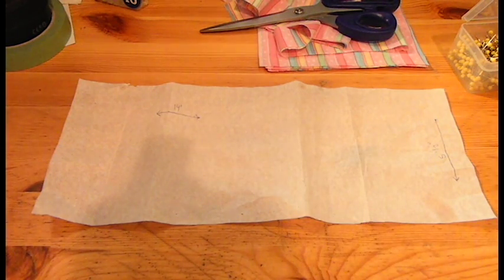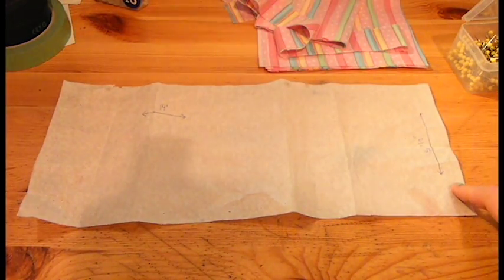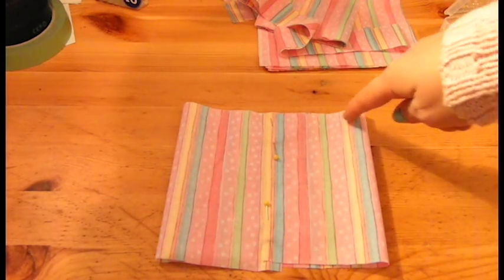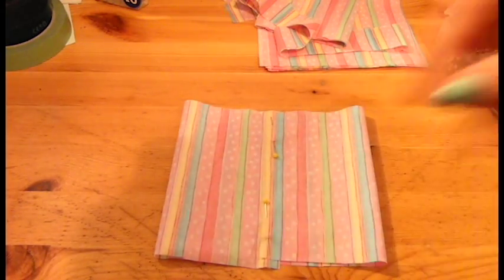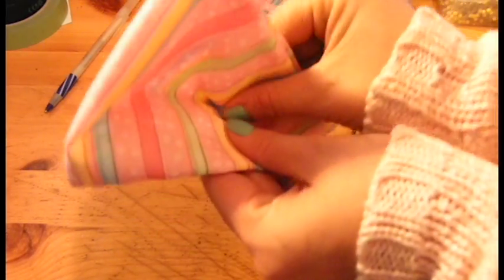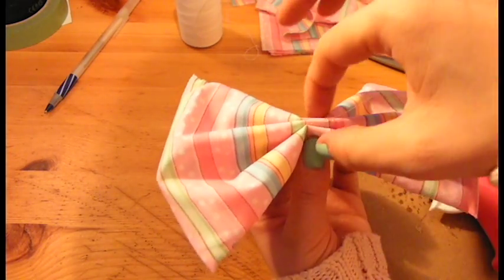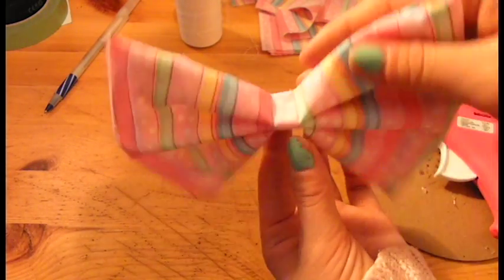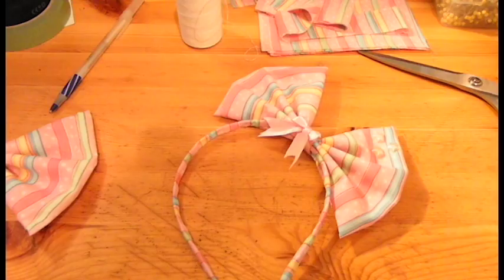Simple Hairbow Tutorial | DIY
I've been getting back in my creativity stage, which is something I have been missing a lot of in the past several months, and now that I am starting to launch something at my tables this year at cons, I have been enjoying filming what I have been making and I can't wait to show you what I'll be launching in my etsy shop!

Enjoy my first DIY video and more to come in the future!

Want to support me? Here are a few ways to do so!

If you enjoyed this video, and found it useful, remember to give it a nice 'like' and don't forget to subscribe to my channel for more themed palette reviews, cosplay time lapse videos, cosplay GRWM, and much more content!